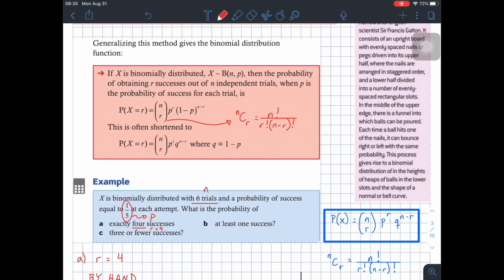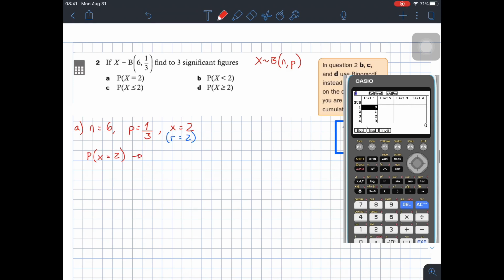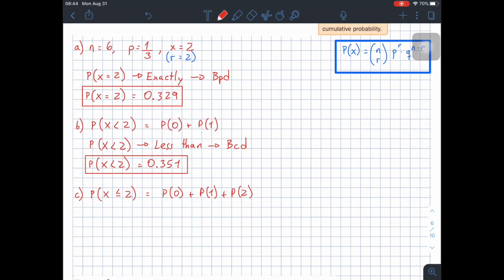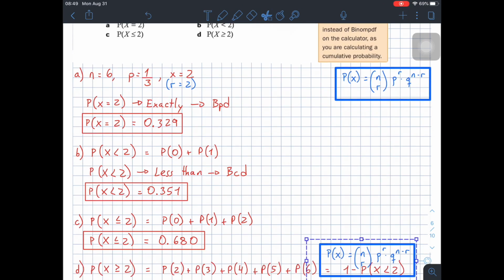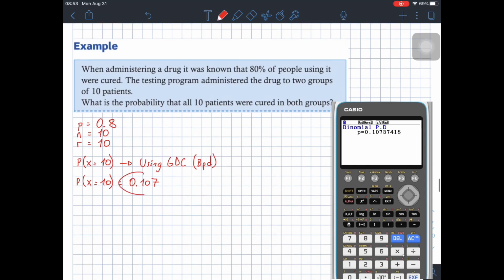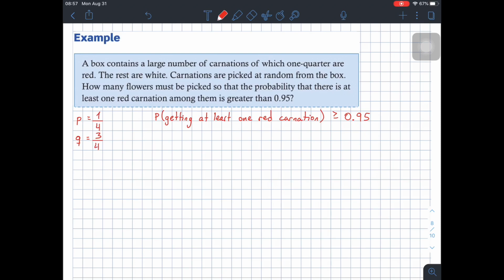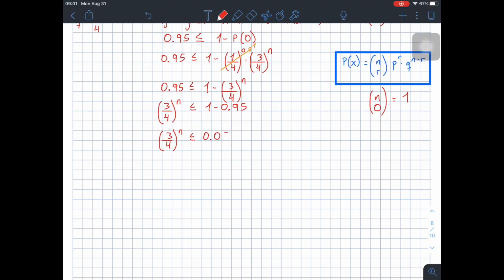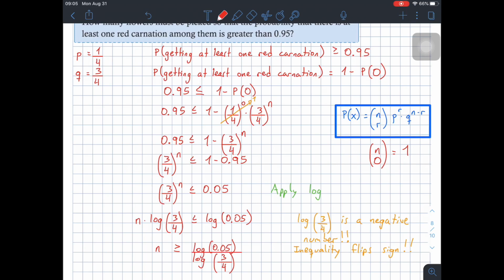13 The binomial distribution PART 3 - Topic 4 - Probability - [IB Math: Analysis and Approaches SL]